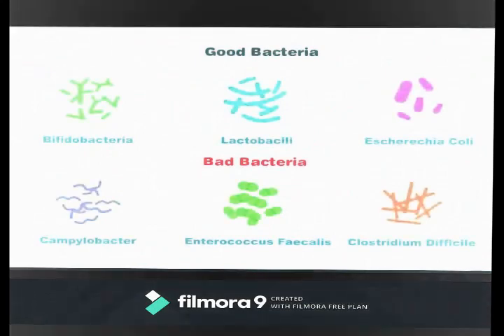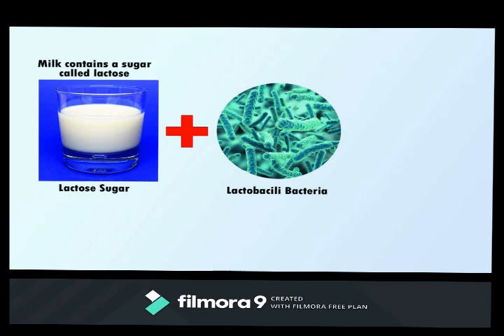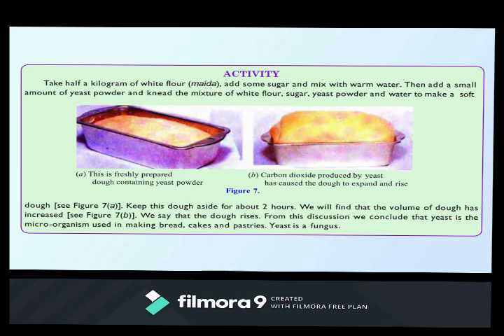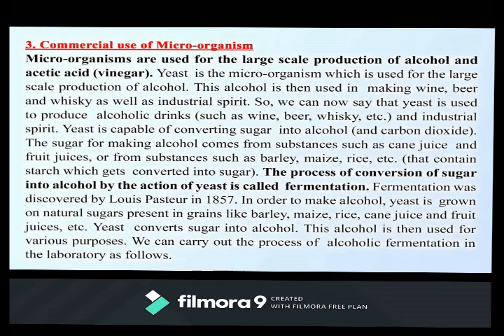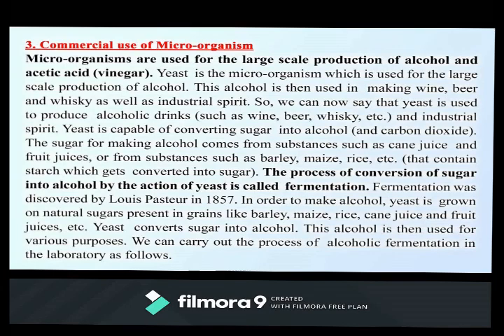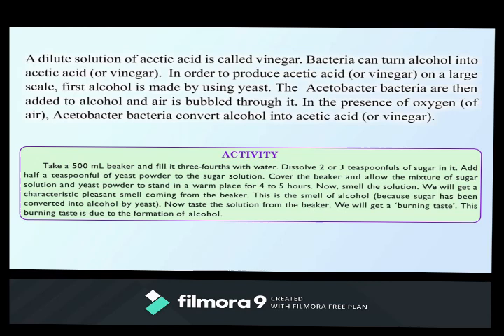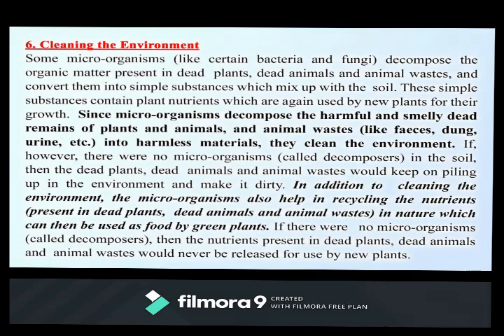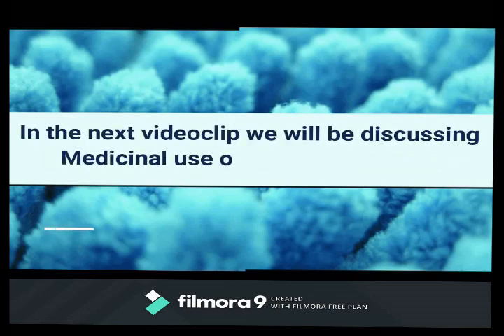CLASS VIII BIOLOGY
MICRO ORGANISMS (PART - 2)